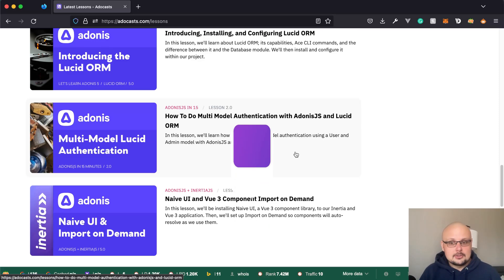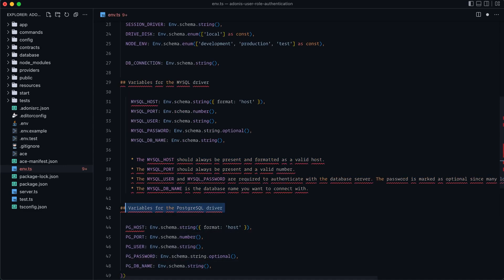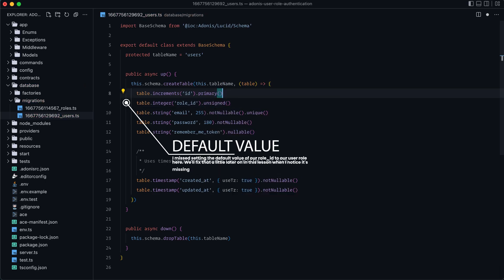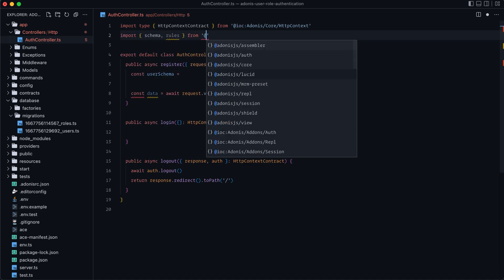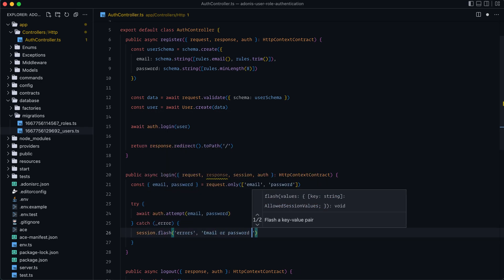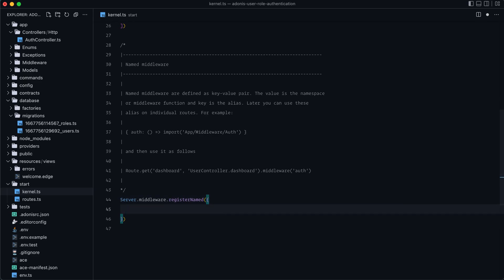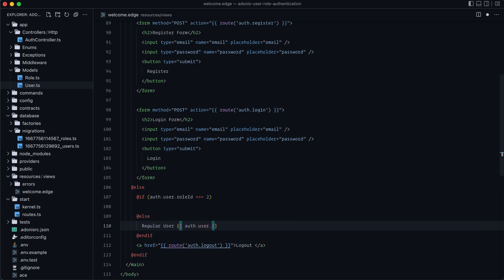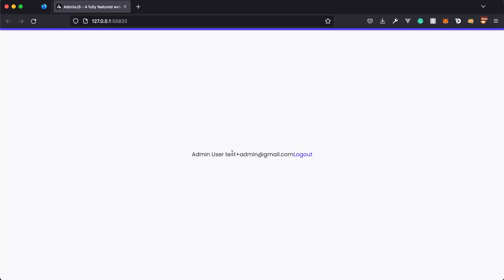AdonisJS User Role Authentication in 15 Minutes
In this lesson, we'll learn how we can specify user roles using a User and Role AdonisJS Model within our project. This serves as a follow-up to our earlier, viewer-requested, lesson on multi-model authentication to display how a single-model approach given a role is an easier authentication structure to work with.

📚 Chapters:
00:00 - Introduction
00:43 - Creating & Configuring the Project
02:25 - Defining User Roles & Relationship
04:40 - Auth Controller
05:20 - Logout
05:58 - Register
07:52 - Login
09:00 - Registering Routes
09:30 - Authentication Forms
10:26 - Registering Middleware
11:00 - Testing Authentication
11:40 - Defining User Role Model Relationship
12:20 - Checking User Role
13:12 - Checking User Role Using Role Enum
14:04 - Adding IsAdmin Computed Property
14:52 - Wrapping Up